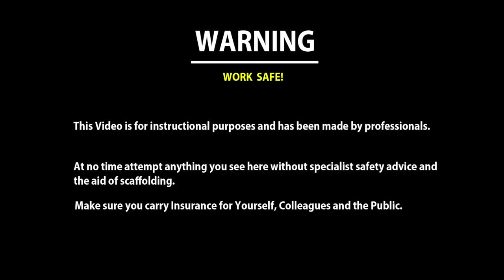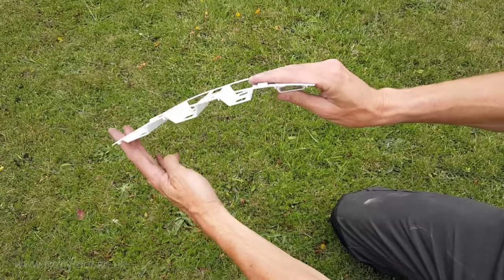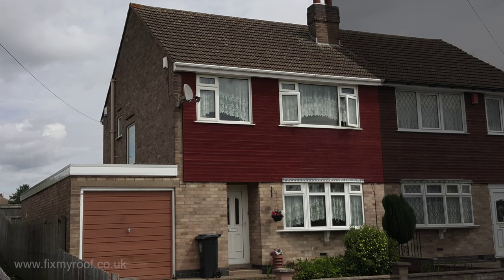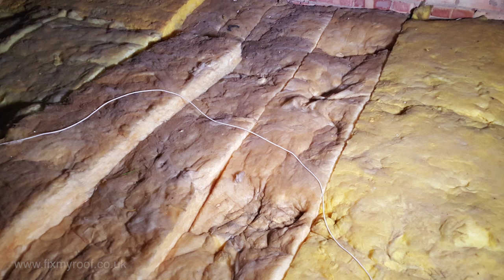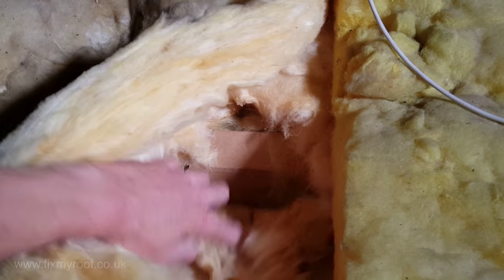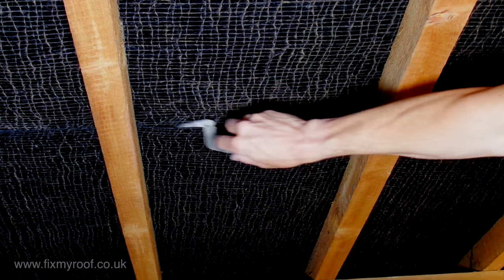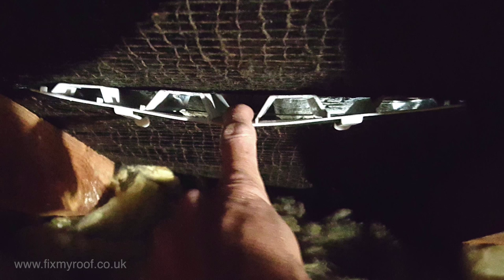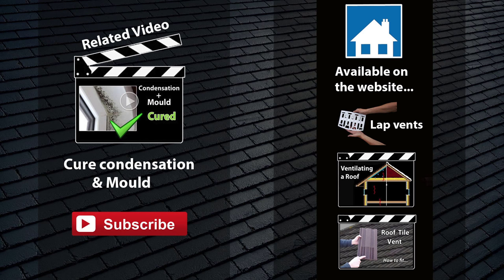Roof Ventilation Lap Vents Simple DIY Loft Vents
If you're interested in lap vents or fitting other types of roof ventilation like roof tile vents please visit the

This video shows what is probably the fastest and cheapest way to DIY ventilate damp or hot roof spaces like an attic... Lap vents.

Lap vents are suitable for any roof with bitumen based under felts or modern breather membranes. Even new roofs fitted with breathable membranes can suffer from a build up of condensation or trapped heat under the right conditions. Often the extra ventilation offered by 10 - 20 of these simple low profile lap ventilation units can solve most problems.

For those who have condensation problems in the home please wee my webpage for advice and a video